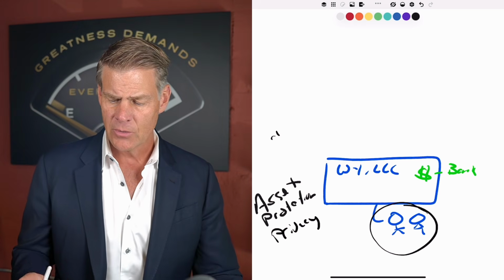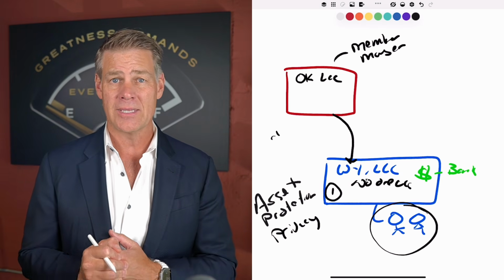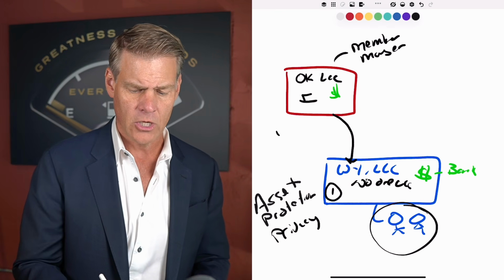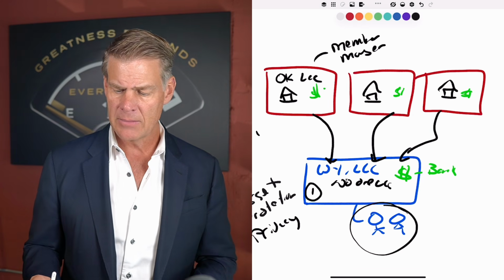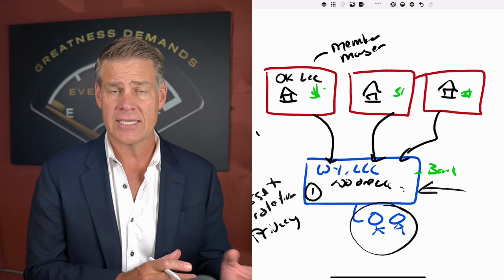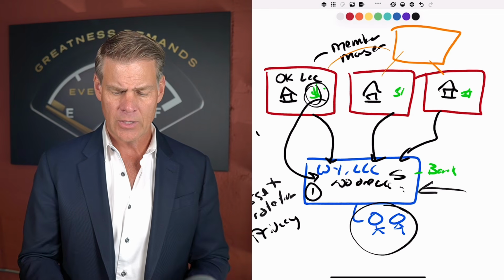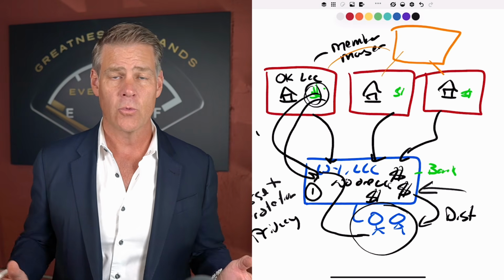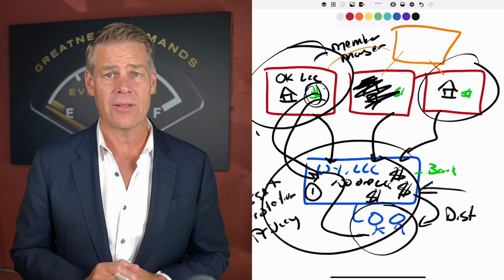The 2-LLC Strategy: Using A Holding Company To Bulletproof Your Portfolio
In this video, Clint Coons, Esq. shows how a simple two-entity stack (Wyoming holding LLC + separate property-state LLCs) isolates risk so one incident doesn’t threaten all your rentals. Perfect if you’re adding doors—or fixing a one-LLC setup.

Would you like to learn more about protecting your assets?

You’ll come away with a clear plan to separate title, cash flow, and risk—so one incident doesn’t hit the rest.

Show Notes:
00:00 Intro
00:16 Why not one LLC for many properties
01:28 Two-Entity Stack: overview
01:44 Step 1: Wyoming holding LLC
04:11 Step 2: Property-state LLC
06:31 Money flow & tax notes
09:30 Containment & next steps
09:58 Outro
Register for an upcoming workshop today to protect your business and personal assets from snoopy lawyers, creditors, or even greedy people out to make a quick buck who want to take advantage of YOU. 👉 Save Your Seat